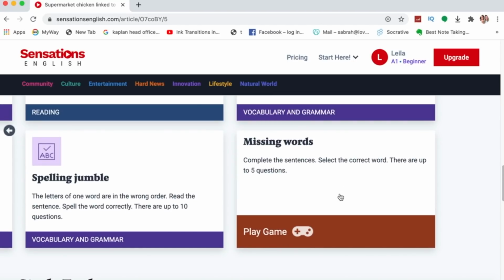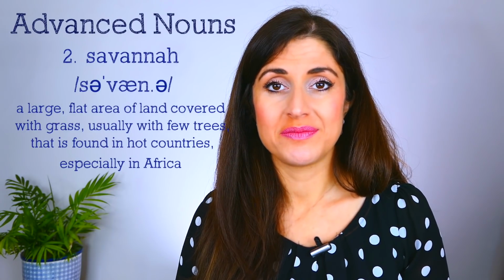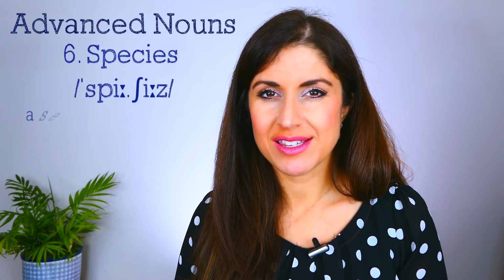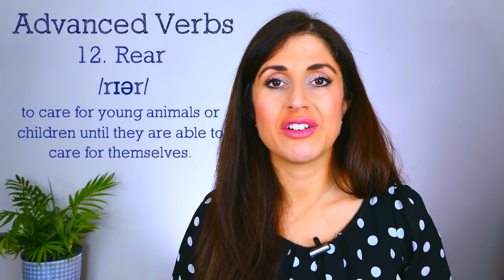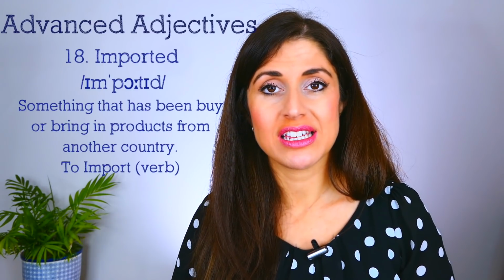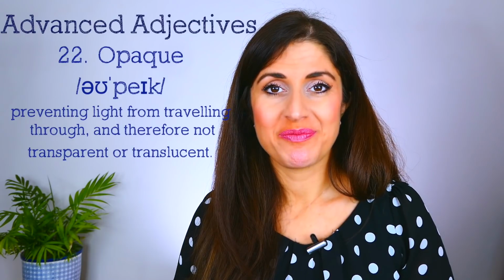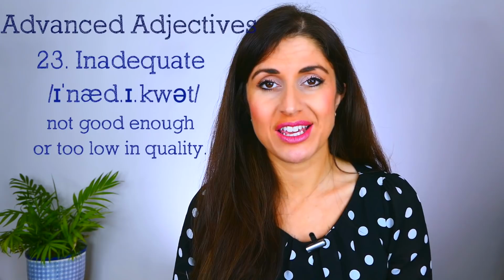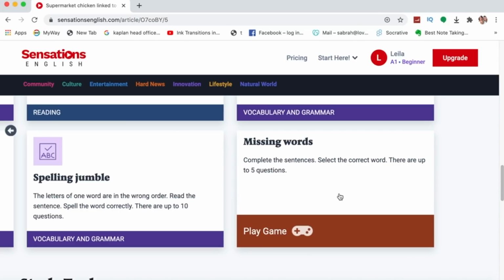25 Advanced English Words | Adjectives, Nouns, Verbs and Adverbs to Learn and Use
If you're ready to learn these advanced English words and develop your English language learning skills then click the link to access the article
You'll find the article on the 'Community' tab but don't forget to check out some other articles to learn more!

STUDY WITH A PROFESSIONAL TEACHER:
To study with professional, native English teachers, click the link and learn. more about Lingoda, the Online Language School everyones talking about!
SAVE 20€/22$ discount on your first month (not applicable in packages below 60 euro)

SABRAH’S AMAZING VOCABULARY COURSE:
If you would like more help with your English vocabulary then why not invest in our eBook : 'A Guide to Learning and Building your Vocabulary in English' Clcik You can also download a FREE SAMPLE here on our home

SELF-STUDY ENGLISH PRACTICE:
For a fantastic way to study English, improve your reading/listening skills, build your vocabulary and generally enjoy learning English you should check out Sensations English, an incredible platform designed to support self-study, great for IELTS and other exam preparation and for those who are ready to improve their English level!

KEEP LEARNING ENGLISH WITH US!

GREAT SOUNDS TO SUPPORT YOUR CONTENT